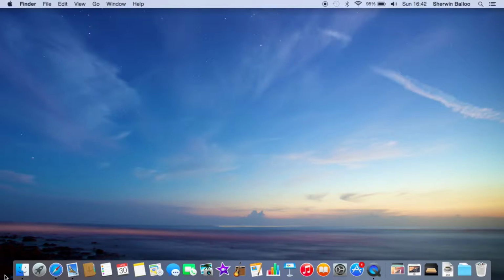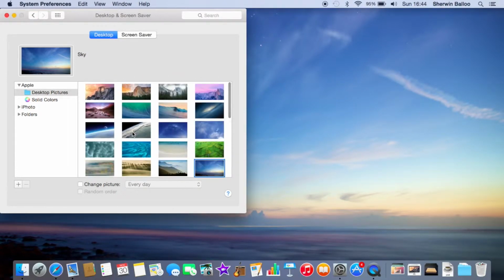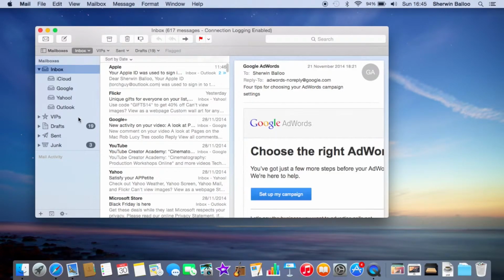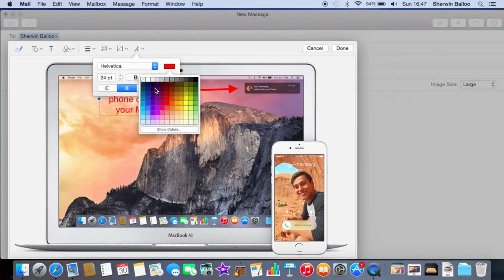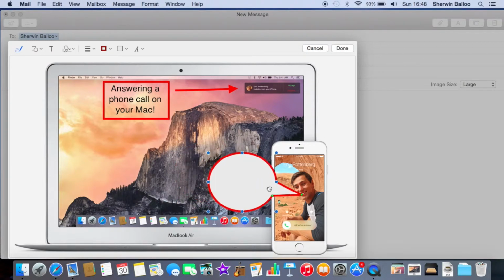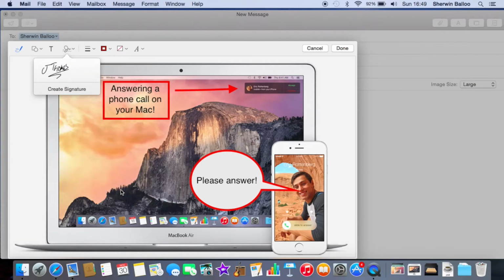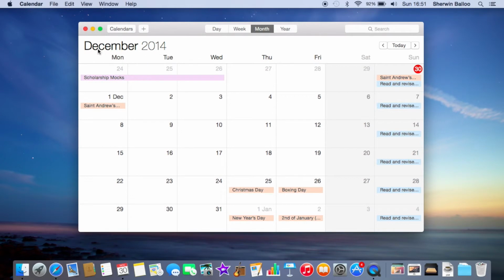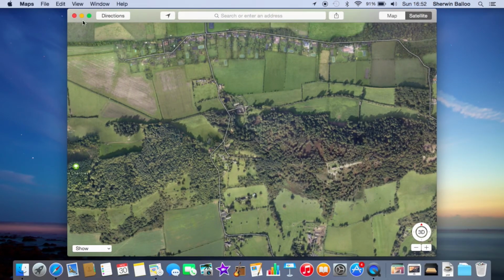A look at the New interface of OS X Yosemite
I go through just a couple of the interface tweaks in OS X Yosemite and checks out Markup, the new drawing / marking feature for photos in emails, or preview or PDFs.

You can also leave a comment in a YouTube video!